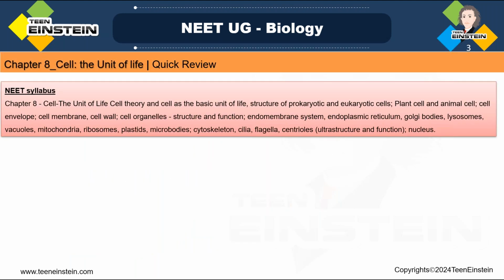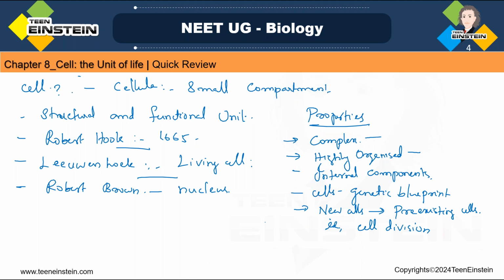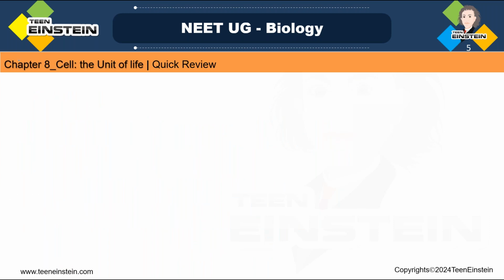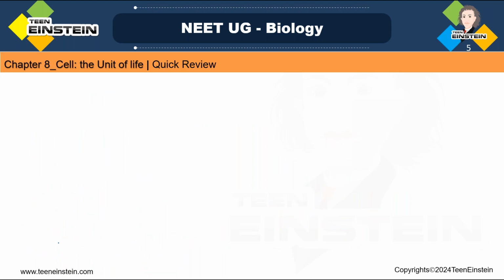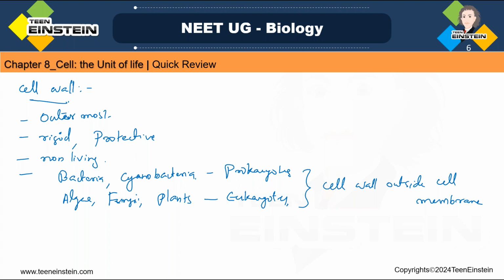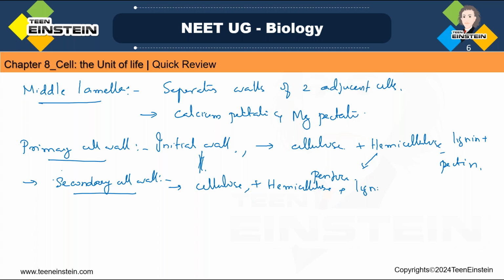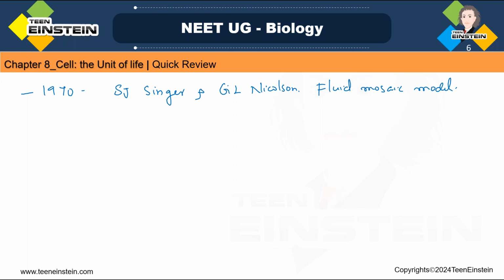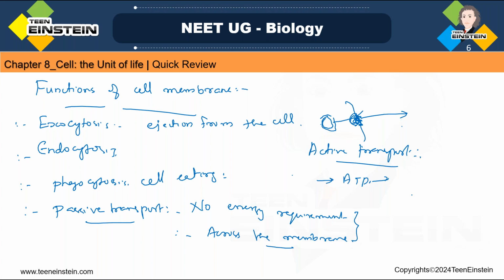TeenEinstein | NEET UG Biology 2024 | Cell the Unit of life | cell wall | plasma membrane | pyq 1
NEET UG Biology 2024
neet morphology of flowering plants
neet morphology of flowering plants pyq
cracking neet
neet biology
ap-biology
stem tutoring